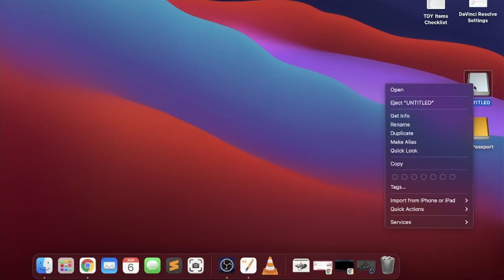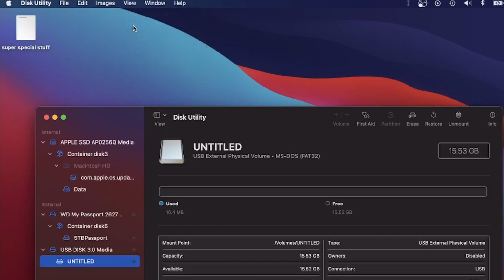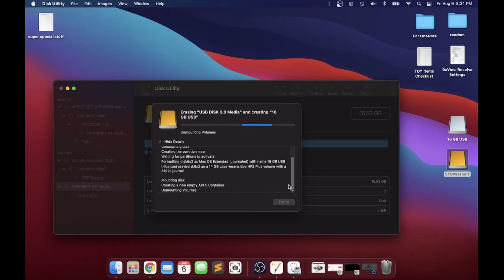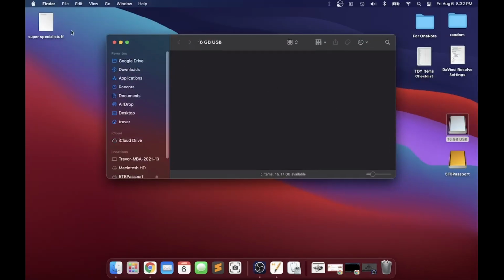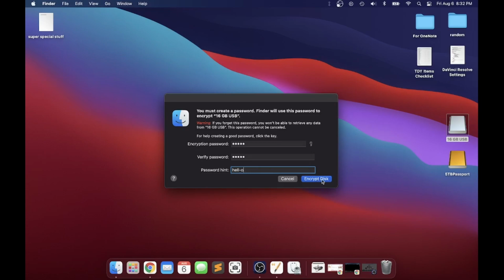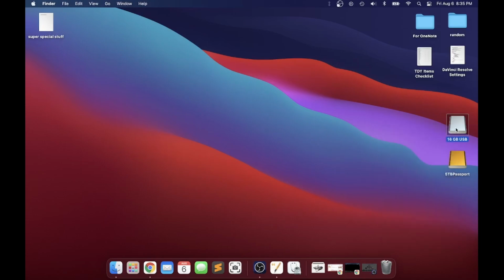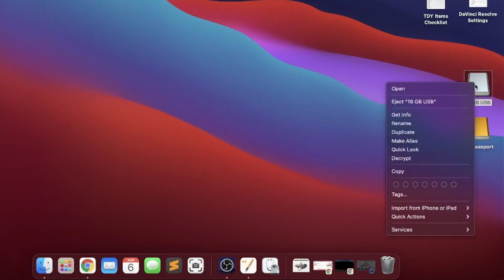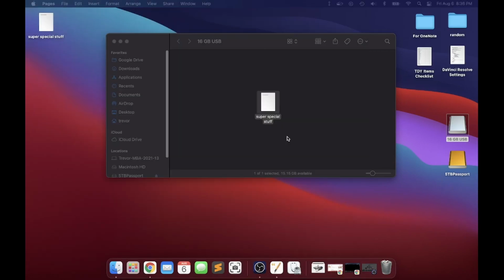Encrypt External Drives on macOS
How to Encrypt External Drives (thumb drives, flash drives, external...) on macOS.